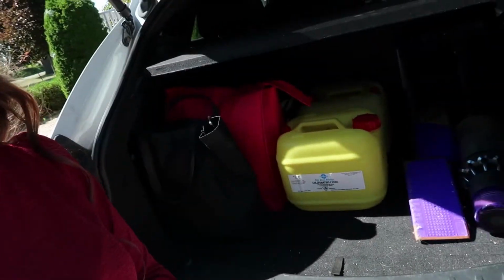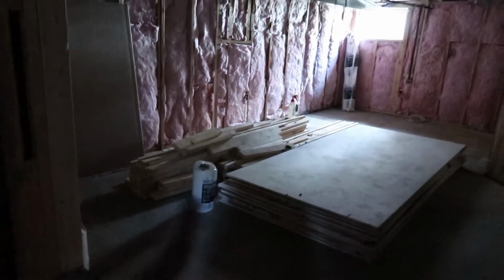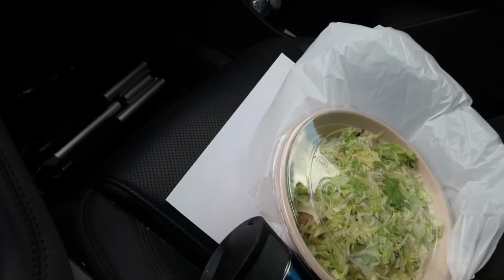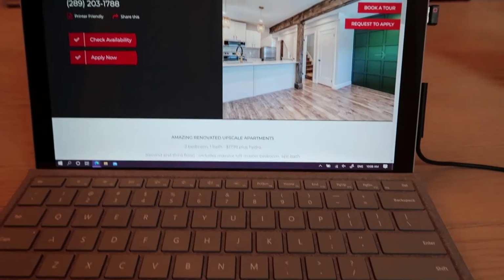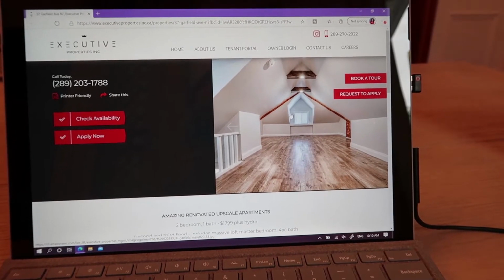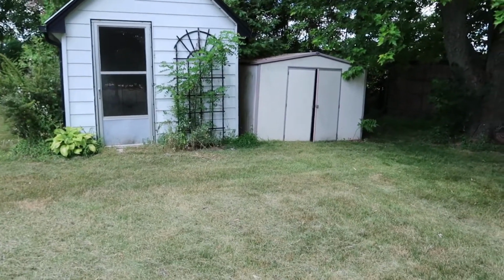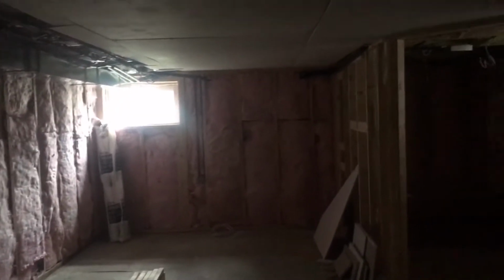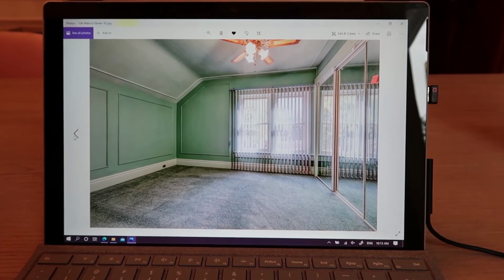Week In My Life | Property Renovations, Closing On A New House, Home Chores | August 2020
Come join me for a few exciting things happening in a typical week in my life!

We've got some renovations, a house closing, rental units going up for rent, house chores, and of course some footage of our little fur babies :)

**Both of our rental units are now rented out so I don't have the links live to those rental listings**

MENTIONED IN VIDEO:
**Interested in something you saw in the video and don’t see it linked above? Ask me in the comments so I can share!